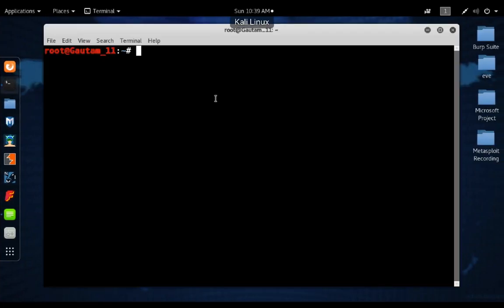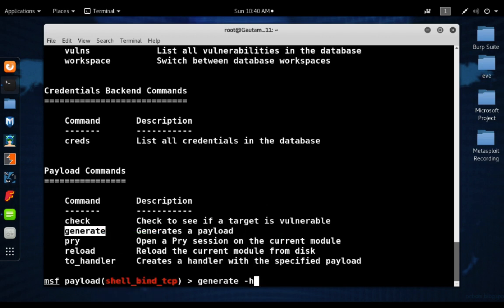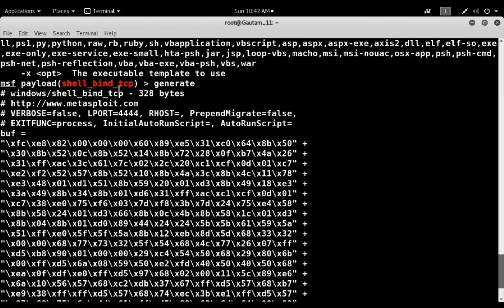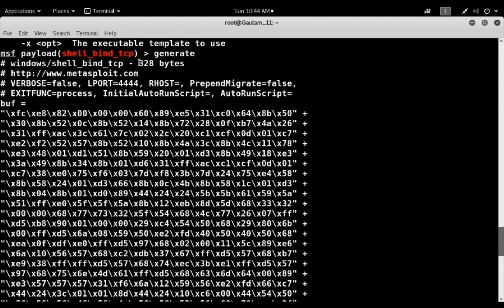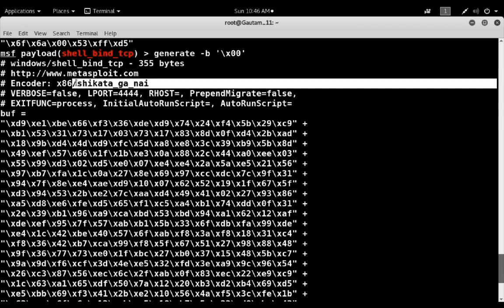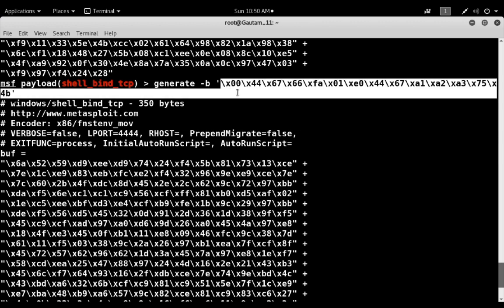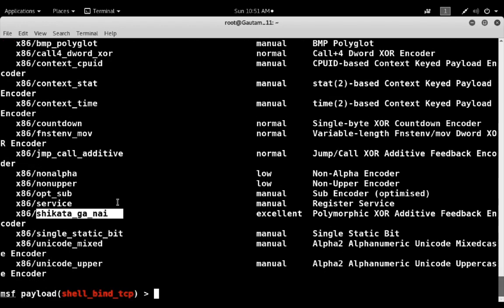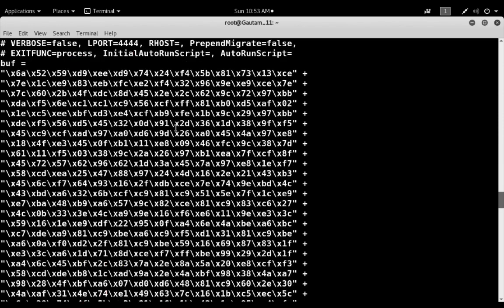Generating different Payloads1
Generating different Payloads - hacking fraud